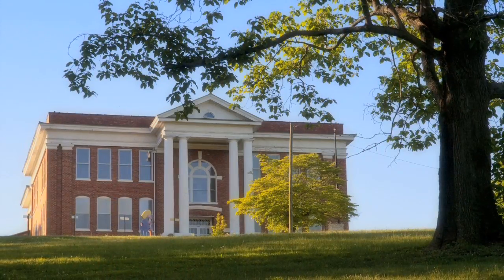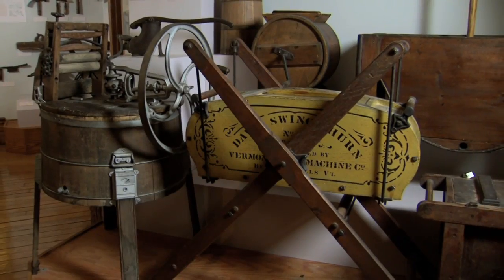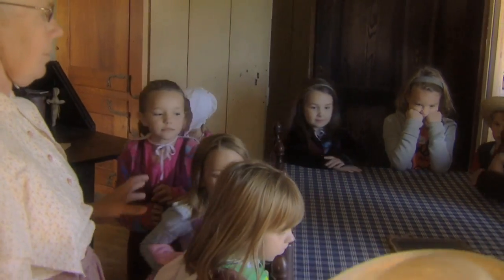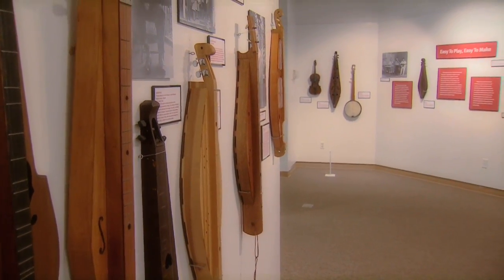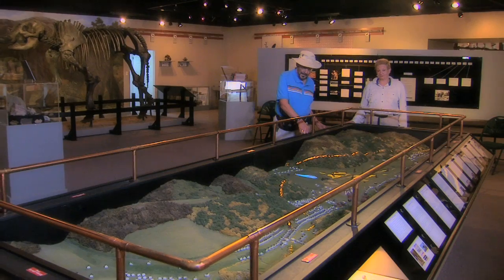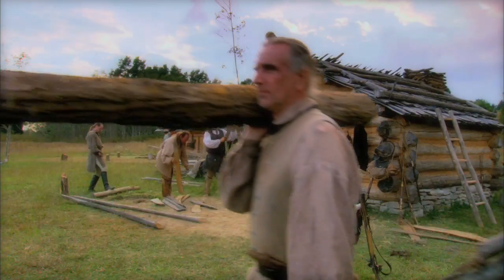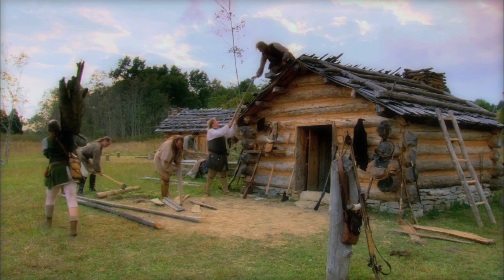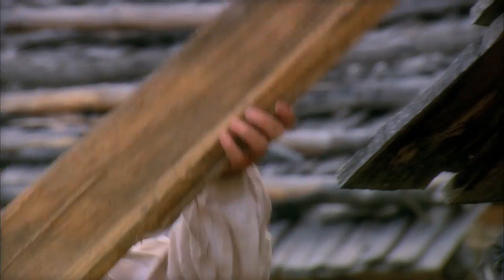Craft History 4: See It Today